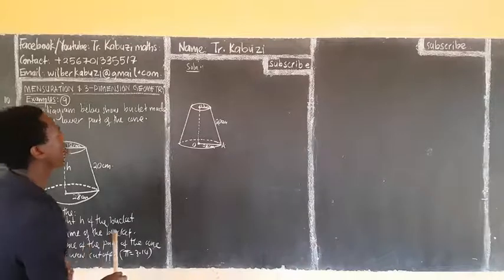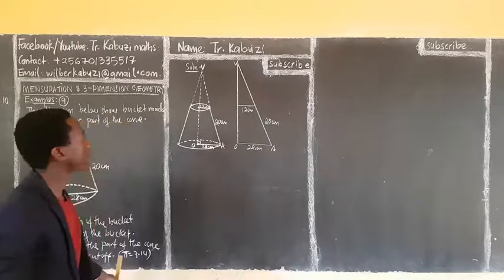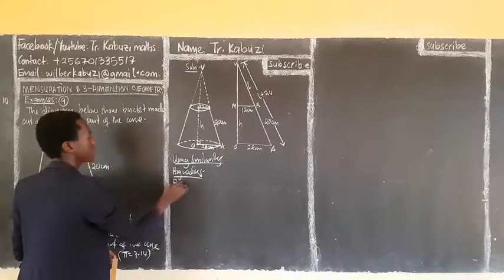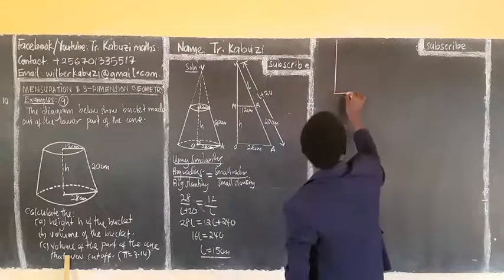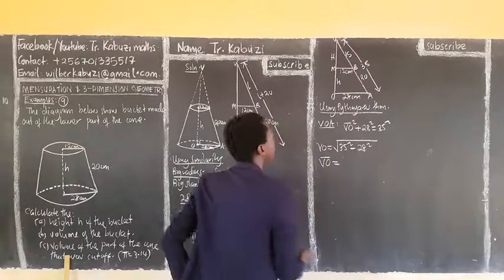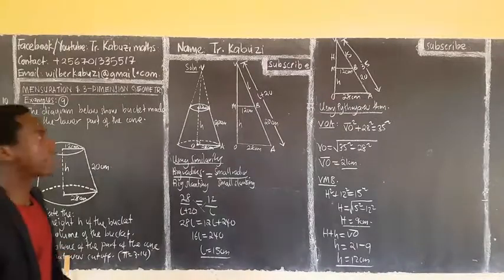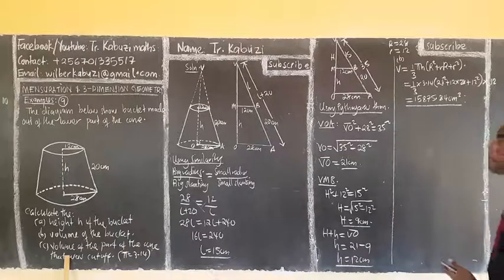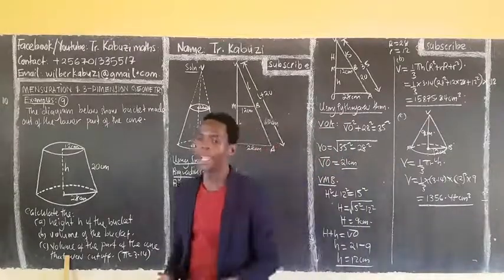3-dimensions and mensuration: example 11................africastruggle.